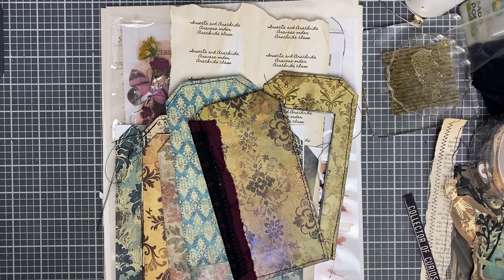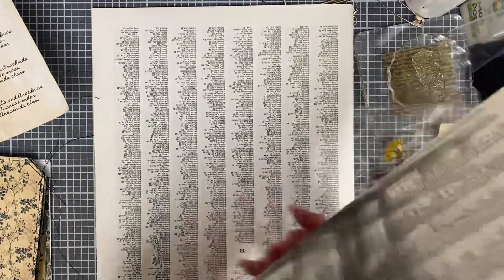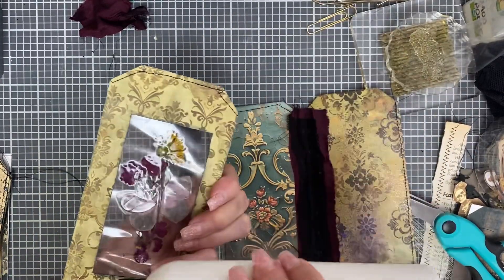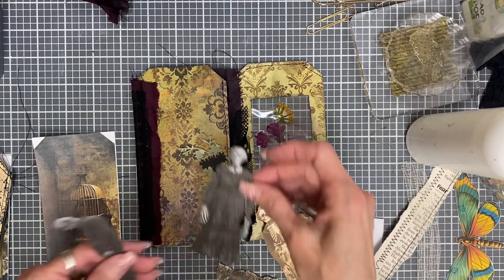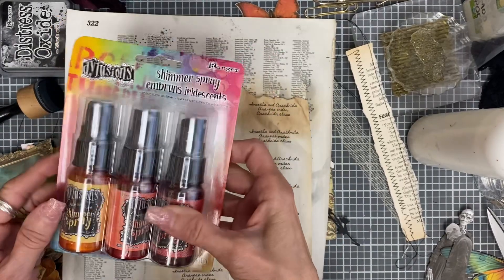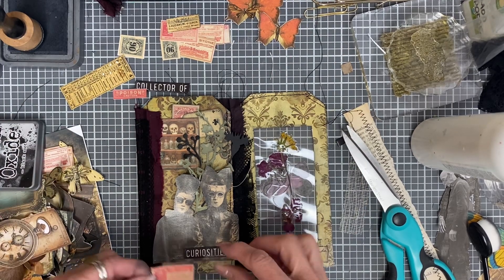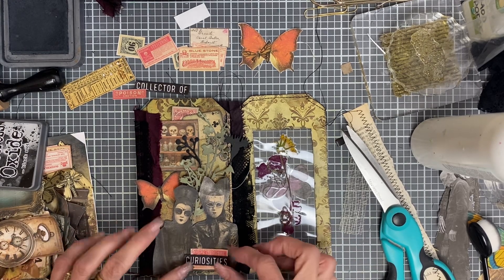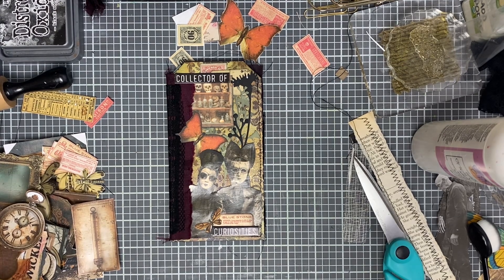S1.E1 Grunge-E Goth Tag Folder “Collector of Curiosities” @drnmarketbydebbie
I truly appreciate all the support and kind words!!!

My inspiration for the tag folder - @belaboocreations2020  - The Marriage of John Barleycorn.

The materials and supplies I used today:
@TracieFoxCreative  digitals (creeponjune24), luisa digitals (moth), @artymaze  (toxic labels) @49dragonflies  (butterfly), Sizzix die cuts (green & black cardstock), saree silk (wine color), black lace, Tim Holtz cardboard phrase, black thread, laminate machine - pressed flowers, butterfly sticker, and brown thread), Distress Oxide - walnut stain & black soot, art glitter glue.

Thank you for following my Grunge Goth Adventure!
Please let me know if you have any questions or suggestions.

Happy Crafting!
Sincerely,
Debbie

Ranger Heat It Craft Tool
Small Talk Stickers
Glue Stick
Art Glitter Glue
Fabri-Tac (permanent fabric glue)
Watercolor paint set
Sizzix Sidekick
Crystal Clear Tape
Ranger Distress Oxide Black Soot
Ranger Distress Oxide tumbled glass
Bic Wite-out pens
Ranger Distress Oxide worn Lipstick